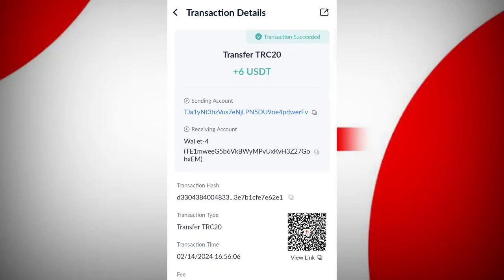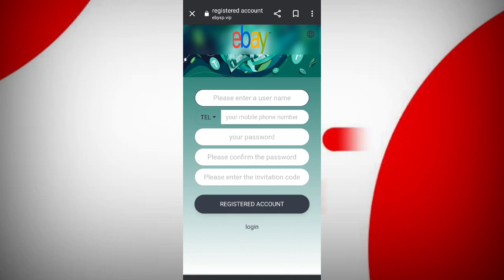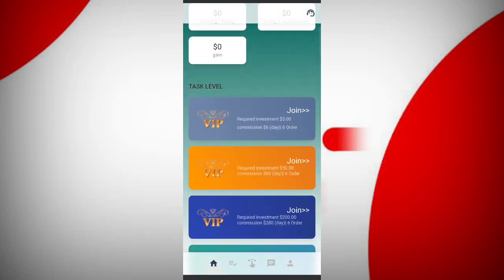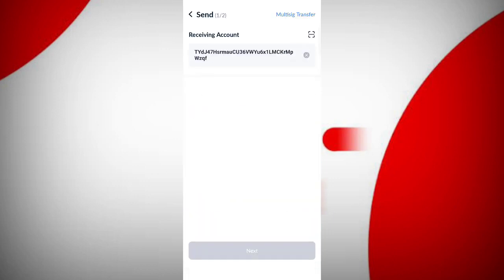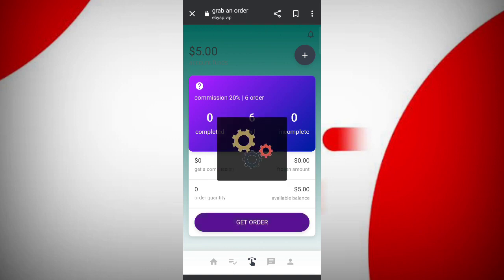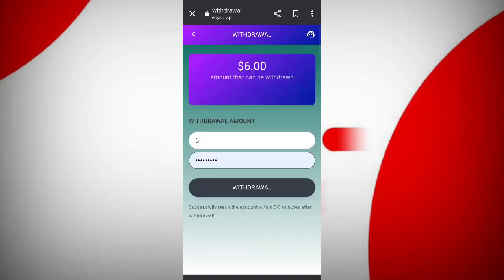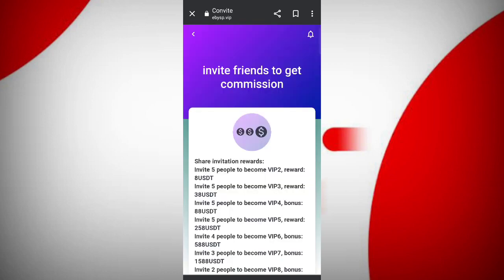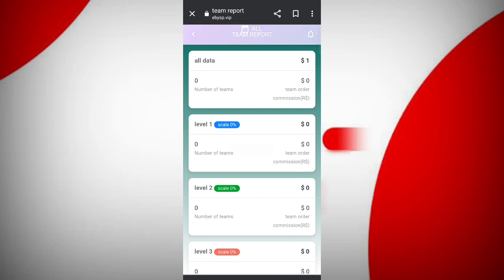New Usdt Mining Site | Free mining sites | trx usdt mining apps | without deposit usdt mining sites